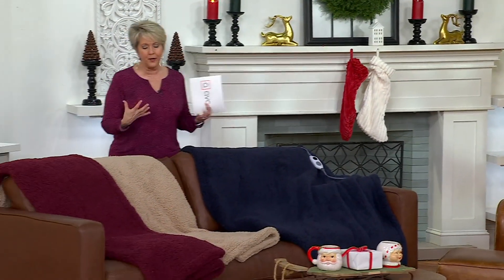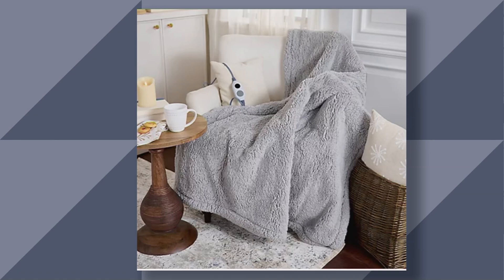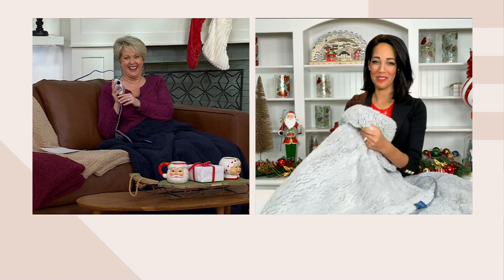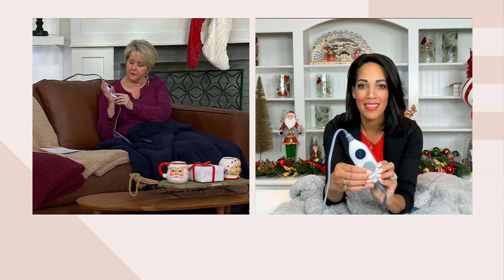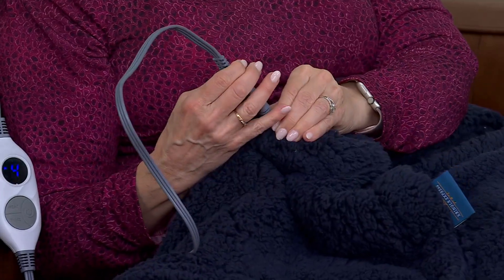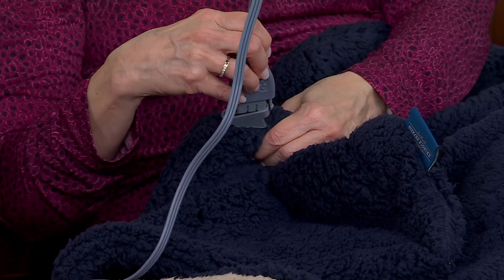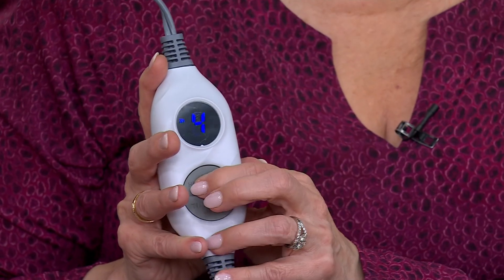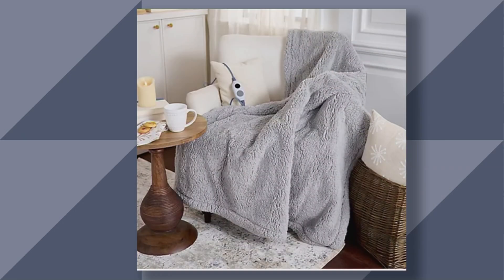Kringle Express Double Sided Sherpa Heated 50x70 Throw on QVC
Kringle Express Double Sided Sherpa Heated 50x70 Throw

Jack Frost might come knocking, but this double-sided heated throw banishes him from your space. Movie nights, quiet evenings by the fire, and chilly mornings are so much cozier with this throw by your side. From Kringle Express.